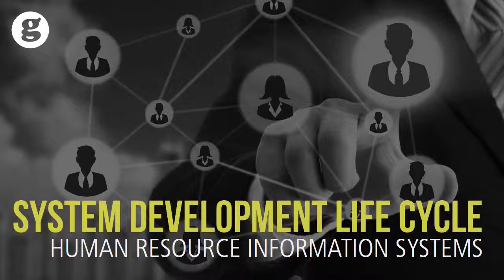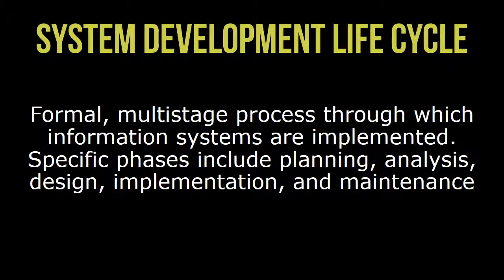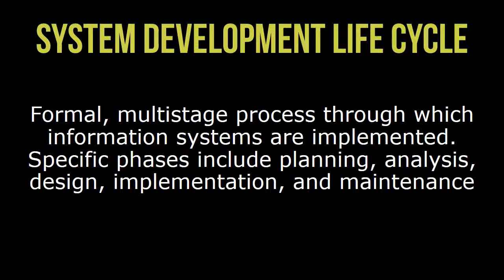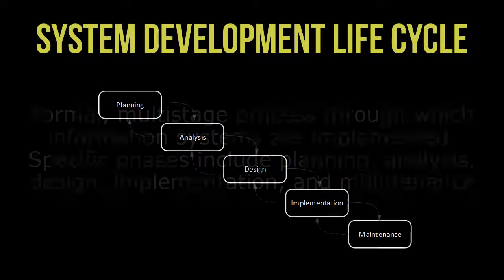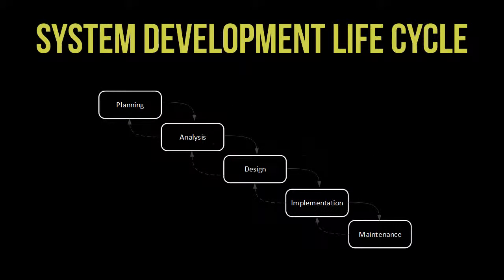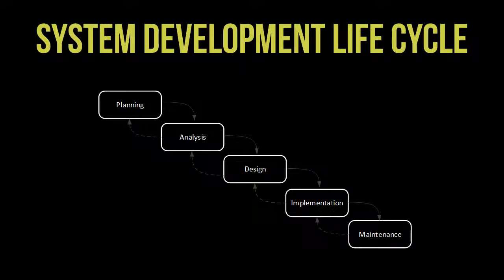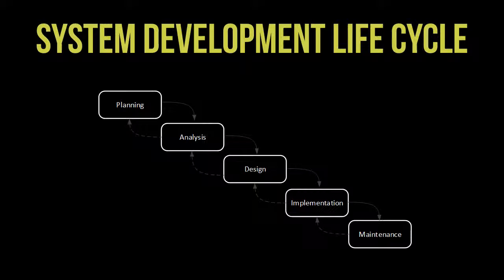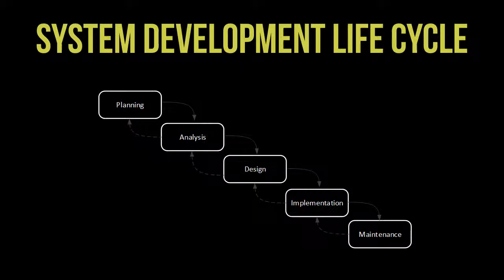System Development Lyfe Cycle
The Systems Development Life Cycle provides a holistic view of a Human Resource Information System project.  Let’s explore the basics of the SDLC model.